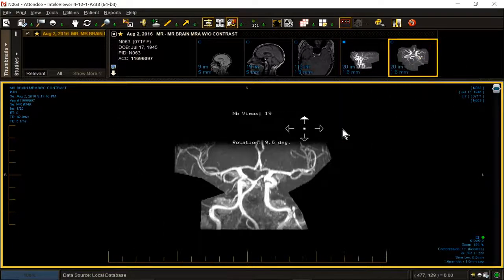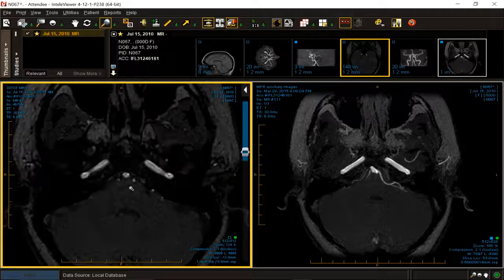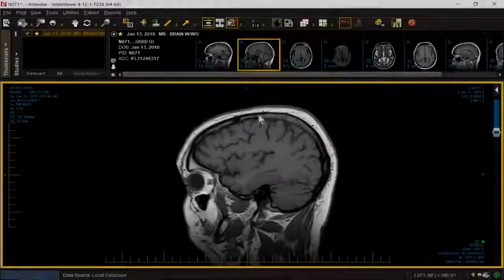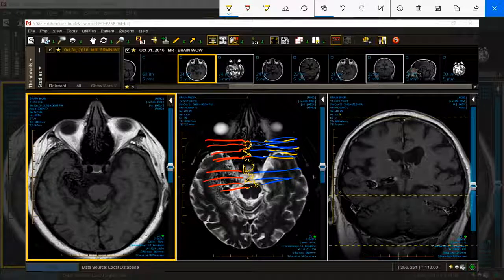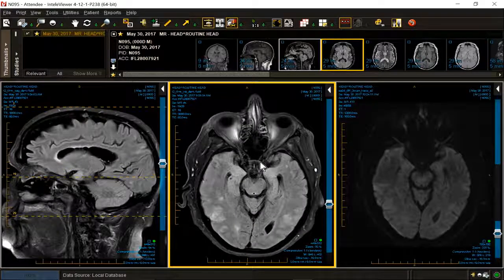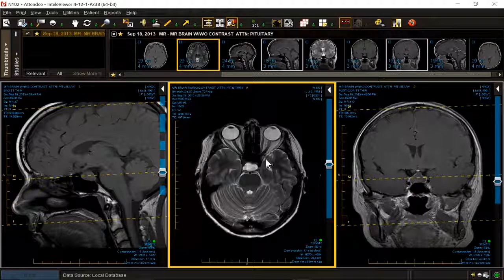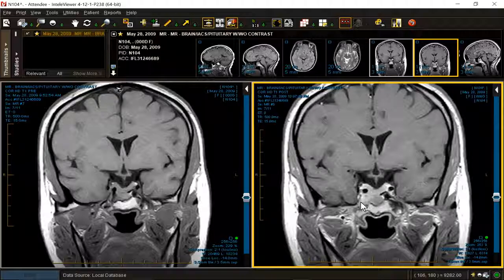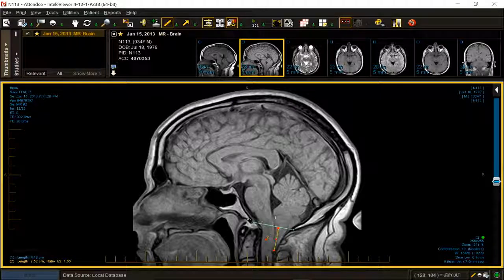4 Vascular Disease MRI Online by Dr Stephen J